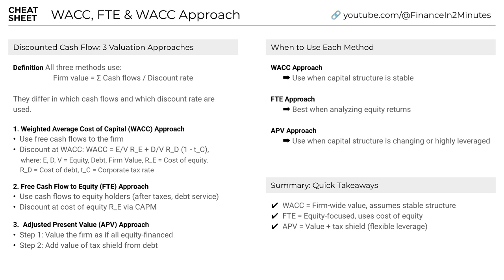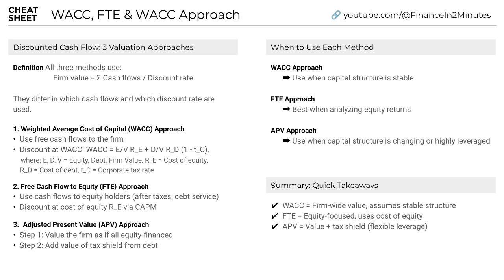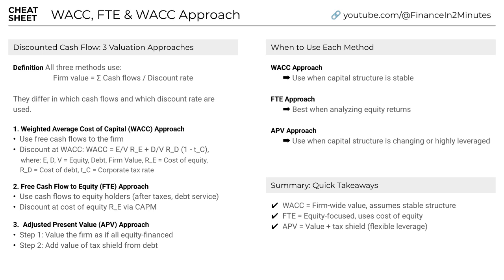✅ WACC vs FTE vs APV Explained in 2 Minutes! 💼📉 + Free Cheat Sheet | Valuation Methods Simplified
🚀 WACC, FTE, and APV Explained in Just 2 Minutes! 🚀

Need to value a company and don’t know which method to use? This video gives you a quick and clear explanation of the three most important valuation approaches: WACC (Weighted Average Cost of Capital), FTE (Free Cash Flow to Equity), and APV (Adjusted Present Value).

📌 What You’ll Learn in This Video:
✔️ What is the WACC approach and when to use it
✔️ How the FTE method focuses on equity holders
✔️ Why APV separates operating value from financing impact
✔️ How CAPM is used in the FTE approach
✔️ Which method works best for stable vs changing capital structures
✔️ Real-world example comparing methods